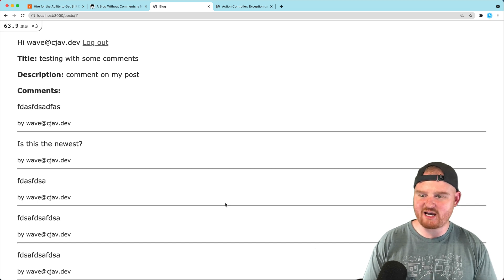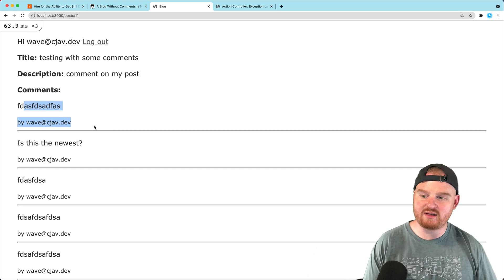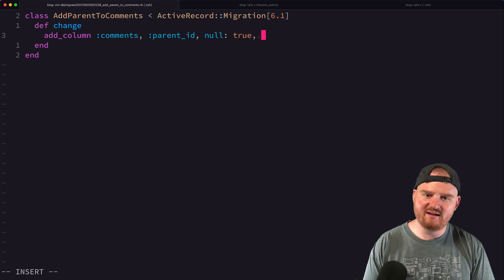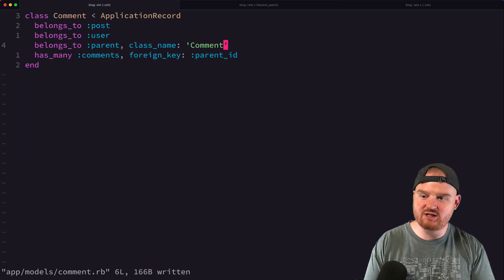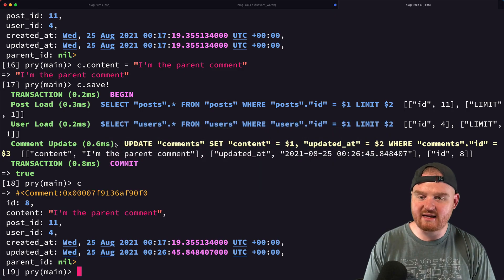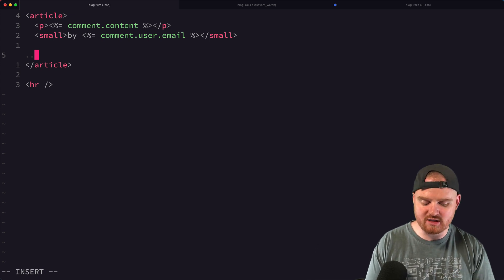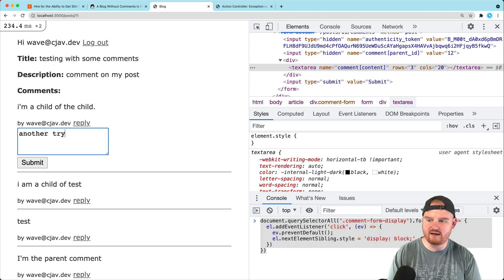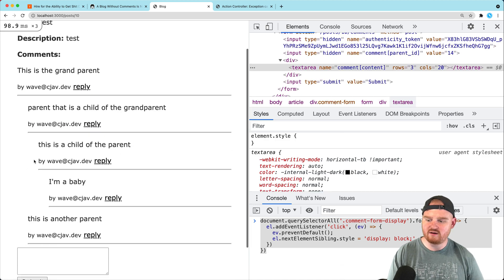Nested Comments with Ruby on Rails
In this episode, we'll improve our comment system to allow users to reply to existing comments in a thread.